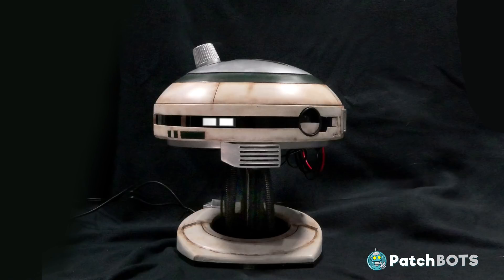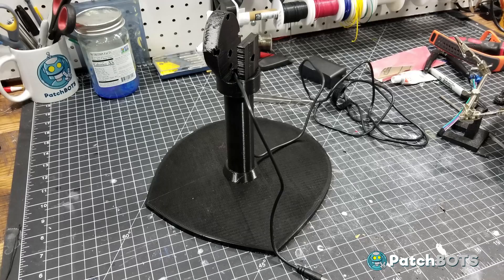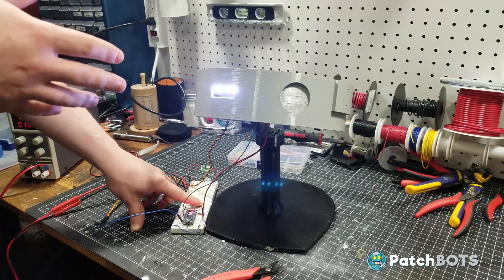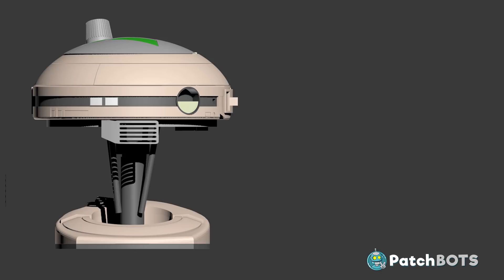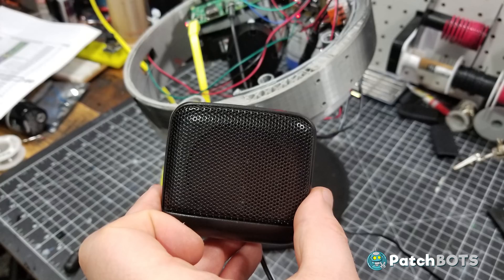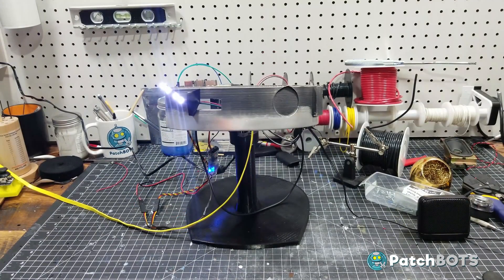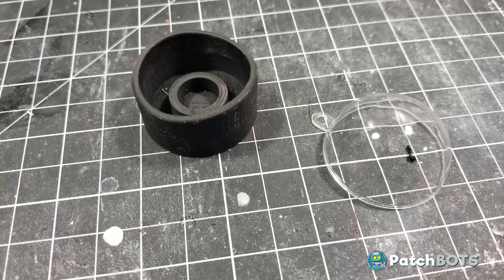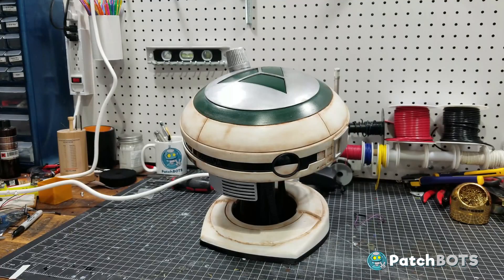I made an L3-37 "Alexa" -- Solo: A Star Wars Story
Hey Robot Fans!  Today, we make our very own Amazon Voice Services controlled L3-37 from the Star Wars Movie SOLO.
This video is also useful f0r anyone who wants to put an "Alexa" into some kind of Jarvis type device.
We are using the AVS Device SDK along with some cool customization to bring this droid to life. All
products and links mentioned in the video are linked below. Don't hesitate to comment or message with with any questions.

***RASPBERRY Pi3 and Components***
Raspberry Pi3
RPi Microphone(possibly changing in V2)
SD Card

HS-805BB+ Servo(possibly changing in V2)
SBEC for Servo(possibly changing in V2)
Arduino Nano(possibly changing in V2)
Prototyping Board(possibly changing in V2)
Audio Amplifier(possibly changing in V2)
Krylon White
Krylon Green
Silver Rub n Buff
Christmas Tree Ornament Half
Welder's Mask
Liquid Latex
Convoluted Tubing

Clone Trooper Build

Alexa Language Tutorial
Alexa LED Tutorial